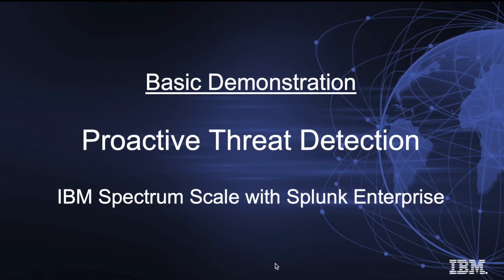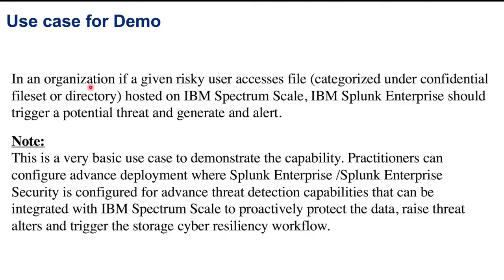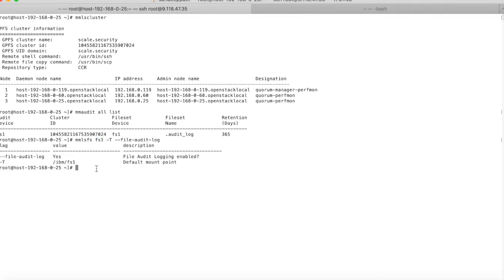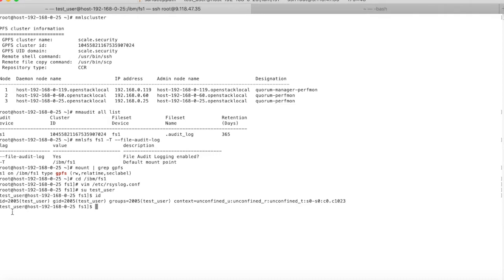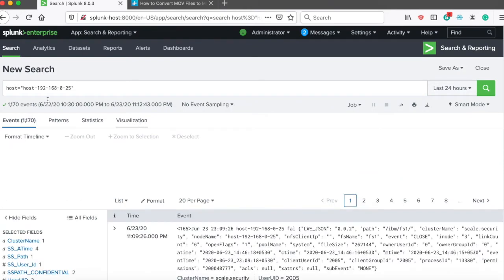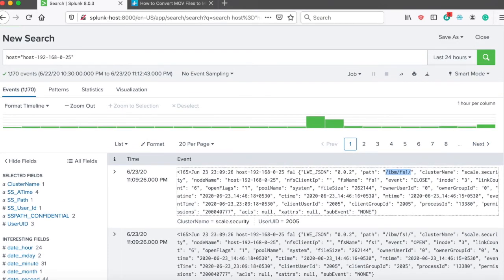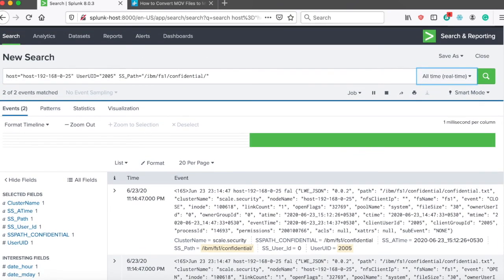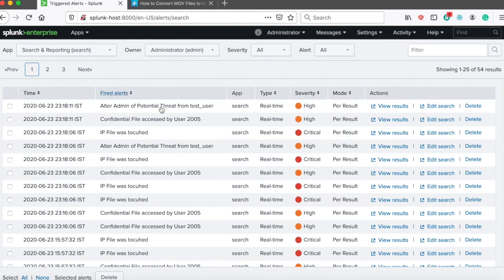Demo: Proactive Threat Detection with IBM Spectrum Scale and SPLUNK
This demo shows how IBM Spectrum Scale or IBM ESS (leasing file and object storage systems) can be integrated with SPLUNK to proactively detect threats on the crown jewels (the data) residing on IBM Spectrum Scale.